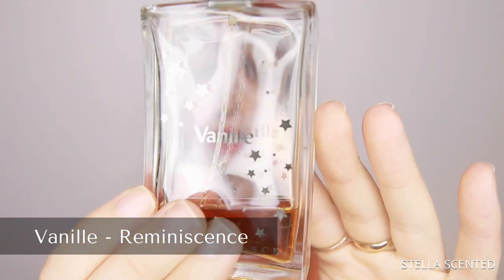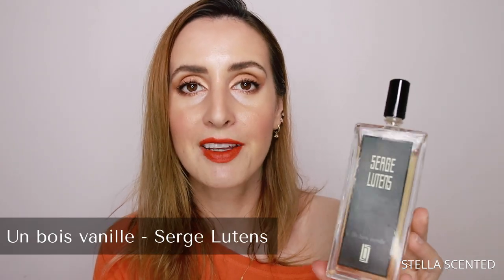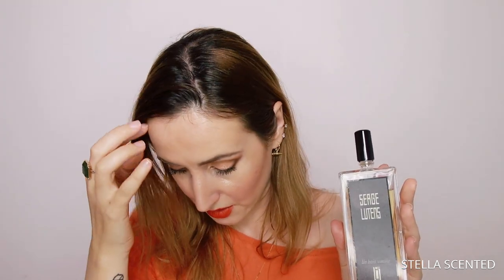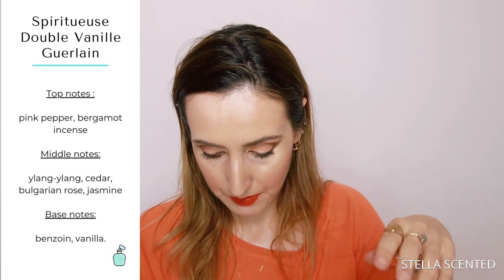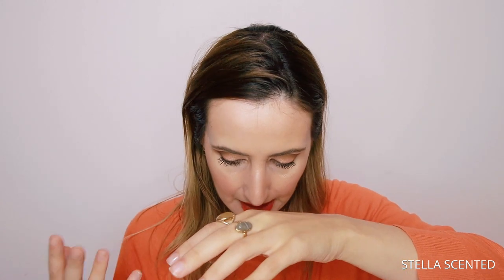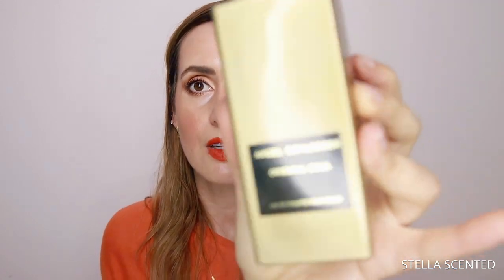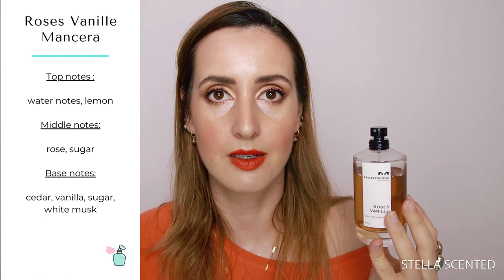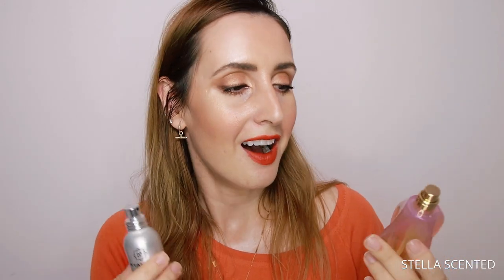Vanilla perfumes - seductive and cosy - Stella Scented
'This is so vanilla' is often said about something that is bland but these vanilla perfumes are anything but boring! Cosy and seductive, they are perfect for the fall